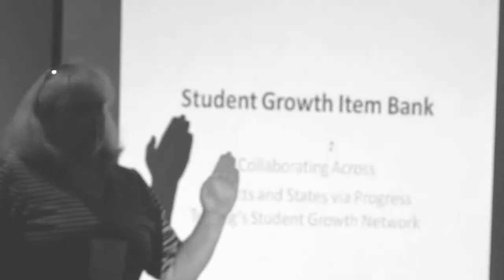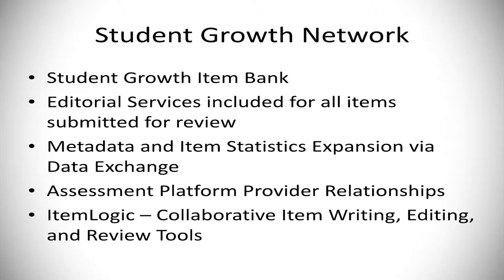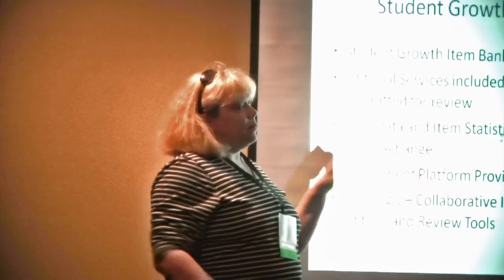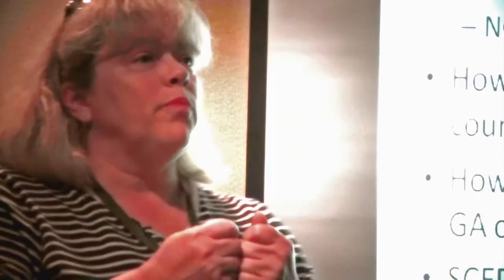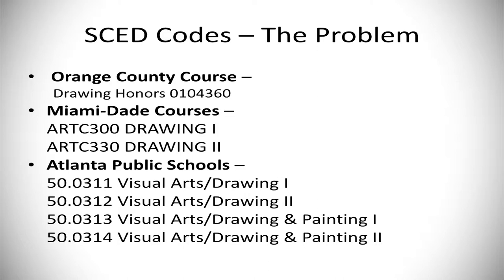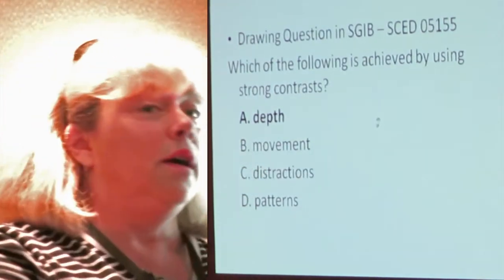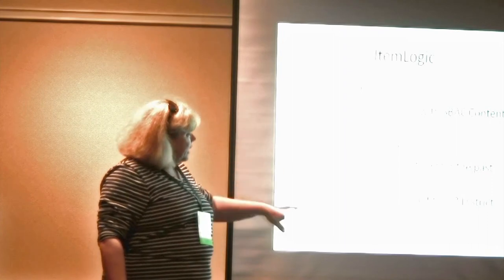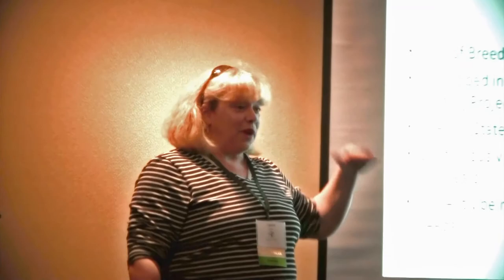Student Growth and Achievement Bank: FERA Presentation | Progress Testing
Laura Bresko, President and CEO of Progress Testing, presents the Student Growth and Achievement Bank at the Florida Educational Research Association conference in Gainesville, Florida.